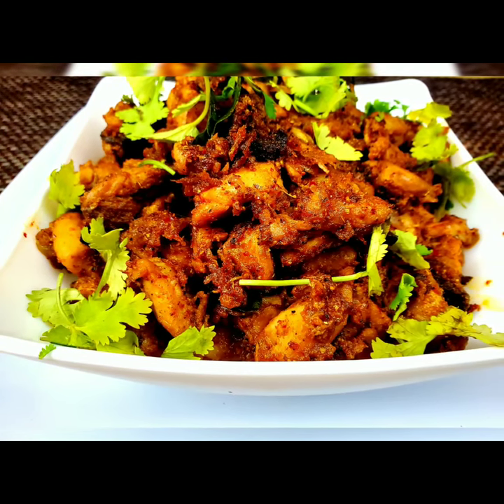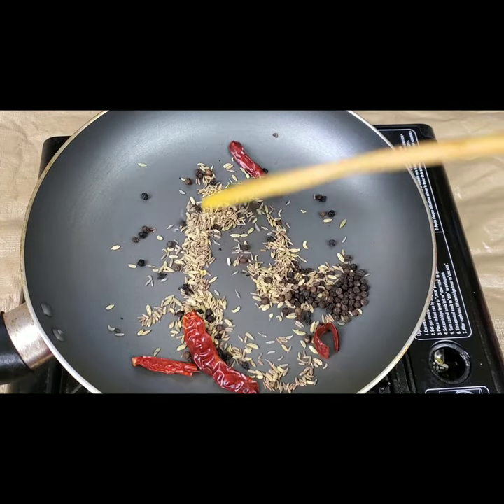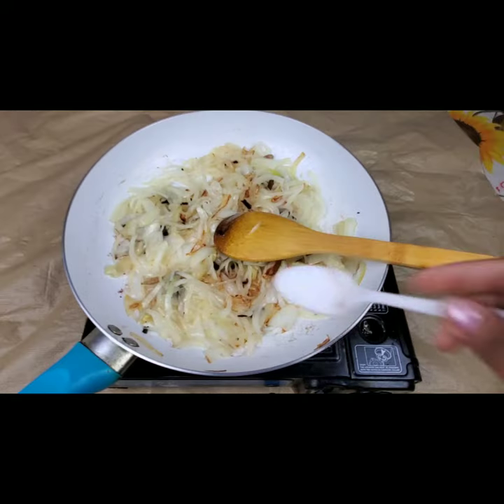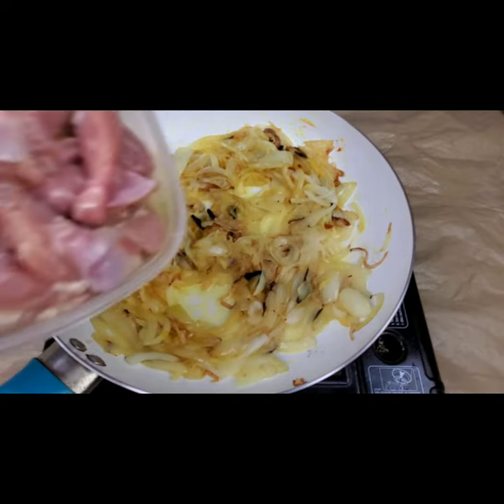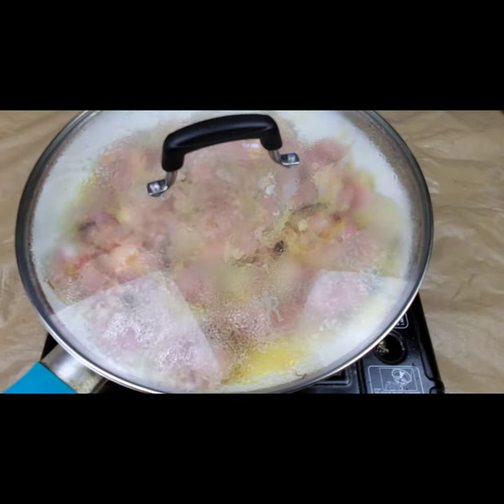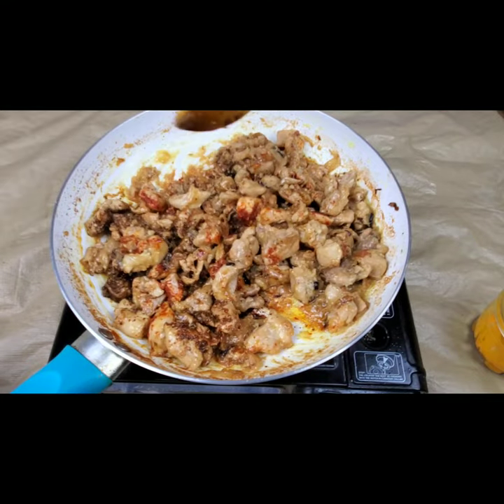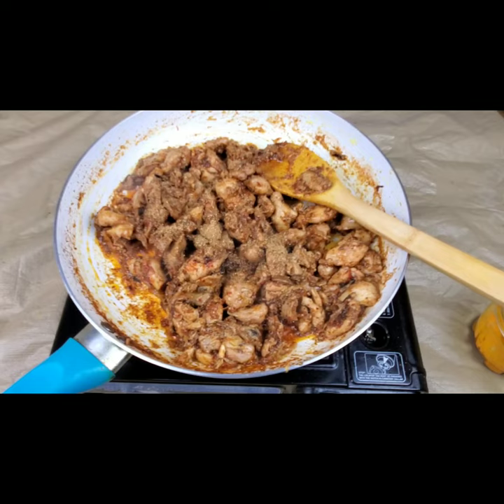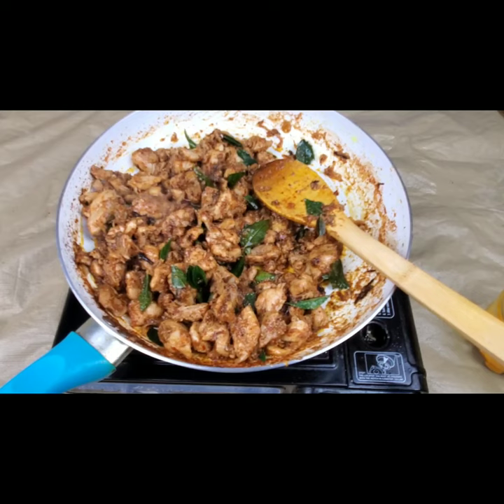Authentic chettinad Pepper chicken/ Chicken fry/ Spicy chicken fry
How to make Spicy Chettinad peppper chicken at home#Sushmakitchen#pepperchicken#chickenrecipes#chicken#chickenstarters#chettinarecipes